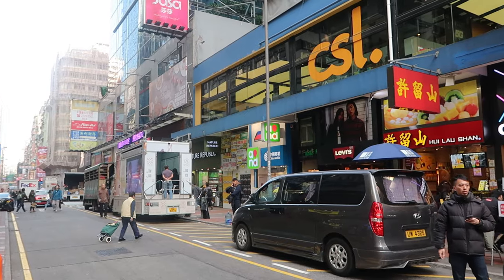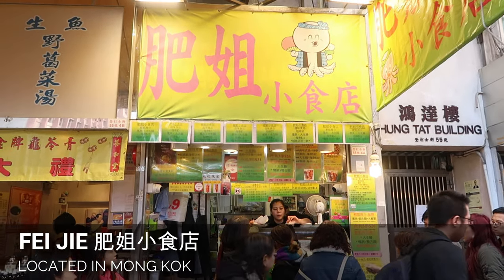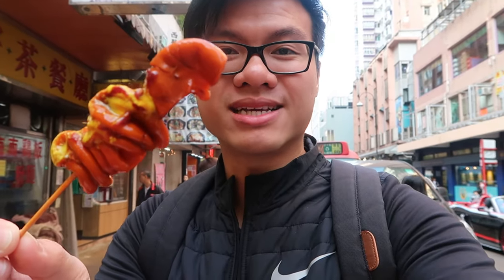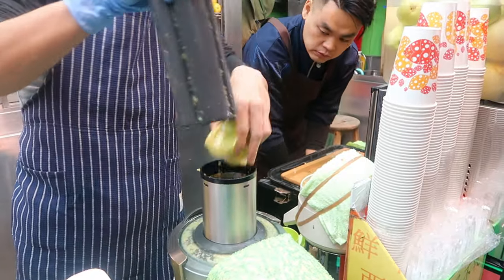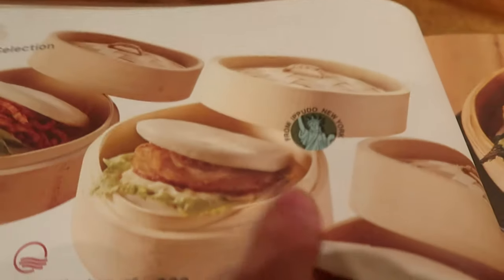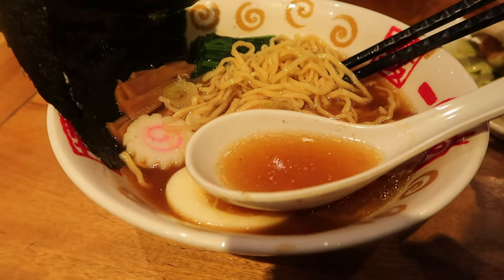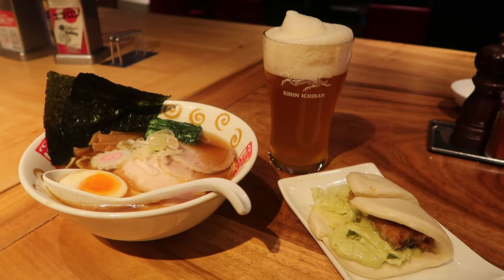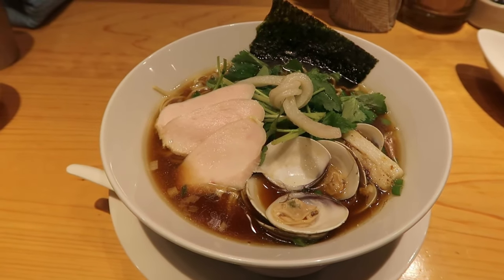Ippudo Ramen and Hong Kong Night Markets - vlog #053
Today I'll be visiting a few so called popular tourist places to visit in Hong Kong.  Well according to google anyways, honestly most of the markets here sell similar things like clothing, souvenirs, toys, trinkets, so if you visit one of them you'll experience what it is like at most of them.  If you are already in Mong Kok and want to drop by, you could quickly walk through these markets just to take a look.  The first place that I visited was the Ladies Market on Tung Choi Street, there are many makeup shops near here and many vendors that sell clothings, toys, and souvenirs.  A few blocks down is the Hong Kong Pet Street (Wangjiao Pet Street) which has many vendors selling pets.  Unless you live here, you probably won't be buying a pet.

Over on the next street is Fa Yuen Street, which in my opinion is better then the first two places.  Fa Yuen Street has a huge outdoor market and is quite spacious so you can freely walk around.  Above the Fa Yuen Street Market there is a pedestrial walkway, where you can take some nice photos and videos of the market.  The view is quite nice, I highly recommend it!  There are also quite a few restaurants and street vendors around. If you want to buy groceries there are many produce, seafood, and butchers nearby.Nearby this area is Fei Jie  肥姐小食店 which serves a variety of skewers from octopus, kidneys, and intestines for various animals.  There are many shops that serve similar items to Fei Jei, but this place is one of the better ones.  Although presentation wise my skewers looked better at Fat Boy, Fei Jei has really tasty skewers.

On Fa Yuen Street there is a bakery called Ki Tsui Cake Shop 奇趣餅家. I only sampled one of their baked goods which was the Siu Beng.  They have a bunch traditional baked goods here. Honestly I didn't know what this was until I ate it haha, but it tasted very similar to hotteok or banh cam.  The red bean inside is slightly sweet and the texture is smooth, while the outside batter was slightly chewy like mochi.  I really enjoyed it and it was really cheap too! I also found out that this shop is now recommended on the Hong Kong Michelin guide.

For dinner I'll be heading to Ippudo located in Central.  Ippudo is a ramen chain from Japan, and they have many locations worldwide.  I've been tothe locations in NYC and one in Tokyo and know that each location has a different menu.  Hong Kong has a really unique menu and has many items from other Ippudo locations around the world.  The food here was pretty good at Ippudo, however I feel that after coming from Tokyo, the other ramen shops over there are way better.  For me even the Ippudo location in Tokyo that I visited was just okay, my favorite Ippudo location is still in NYC.

» Ladies Market - Mong Kok
» Pet Street - Mong Kok
» Fei Jie  肥姐小食店  - Mong Kok
» Fa Yuen Street Market - Mong Kok
» Ki Tsui Cake Shop 奇趣餅家 - Mong Kok